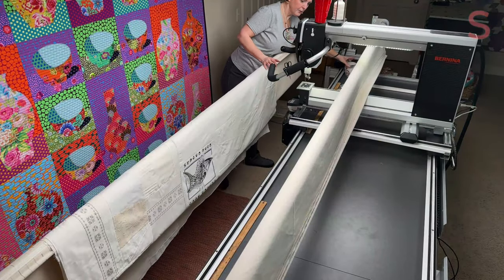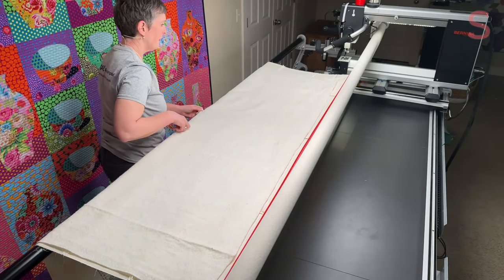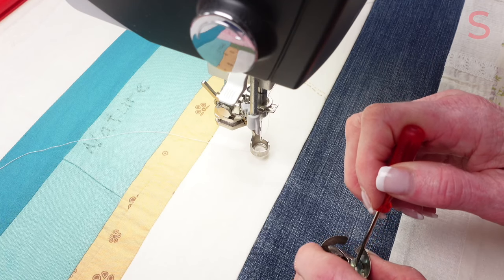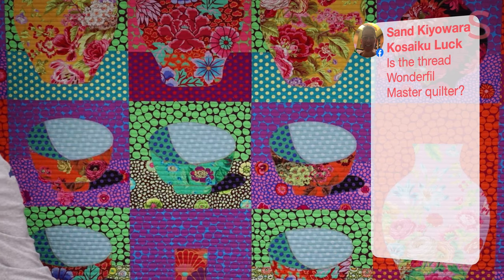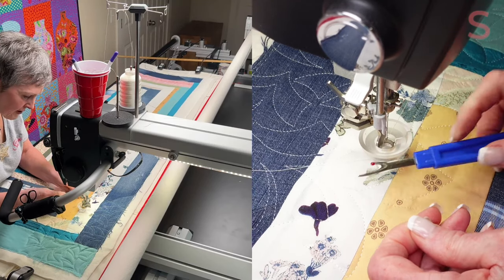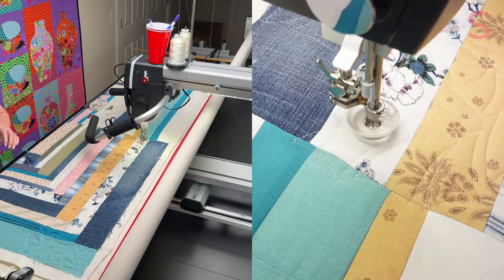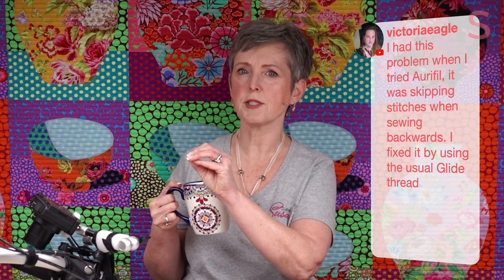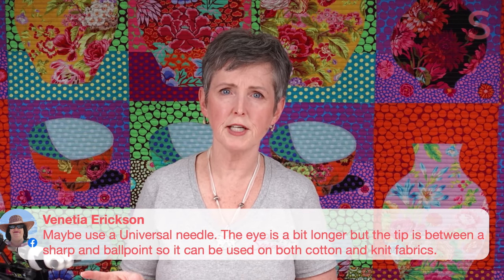Memory Quilt PART 1 - Mixed Fabrics, Buttons & Tucks, Lace, and More!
Memory quilts are incredibly special! And also, often incredibly challenging for freemotion quilting at the longarm.

Because this one is made 100% from clothes, the fabric content varies. There’s
 - denim
 - lace
 - t-shirts
 - voile (very fine and thin)
 - button plackets
 - metal snaps
 - hand stitched details

Even the backing is made from clothing bits, and has a ton of seams, so it’s been stabilized with a layer of muslin to keep everything reasonably flat and stable.

Care will need to be taken to keep all the memory bits intact. Topics will include:
 - planning and loading
 - design choices
 - thread
 - and of course the freehand quilting

MY FAVORITE PRODUCTS:
General Tools
Longarm Measuring Tape
Magnetic Bars

Needles:
SCHMETZ Universal Sewing Needles, 130/705 90/14
DRITZ Snag Nab It Needle
Side Threading Needle

Cutting:
OLFA (quick change) Rotary Cutter
Rotary Replacement Blades
KAI Scissors

Marking Tools:
Air-erase marking pens
Water-erase marking pens
Marking pen "eraser"
School chalk
Precise marking chalk pen
Painter's Tape
Smooth Tracing Wheel

This reality show is made possible by your contributions. Thank you!